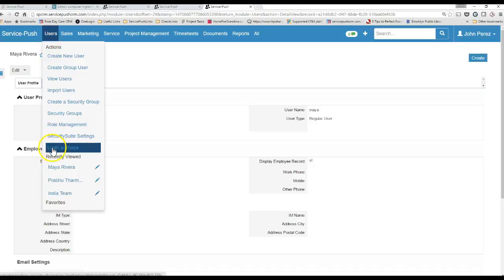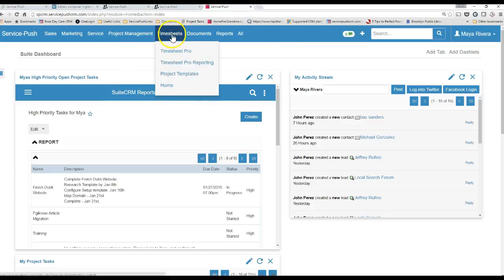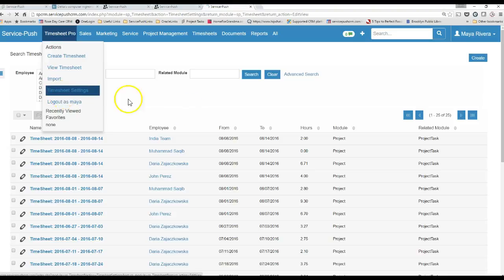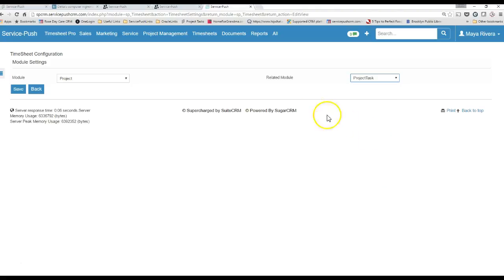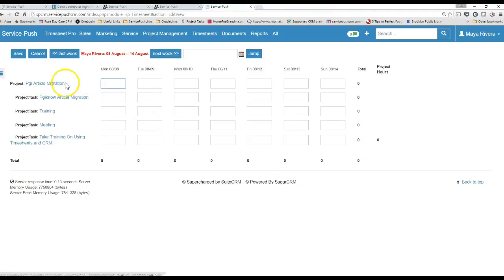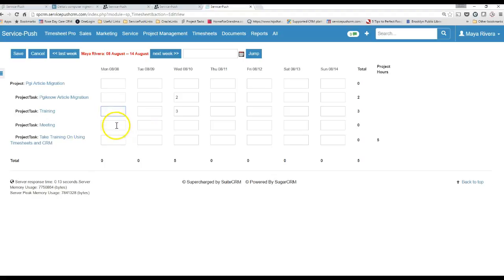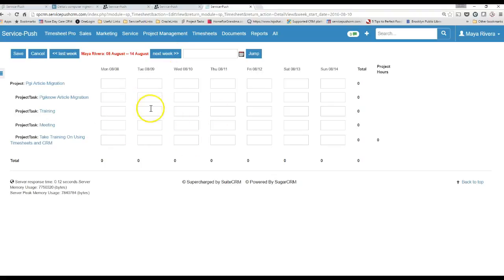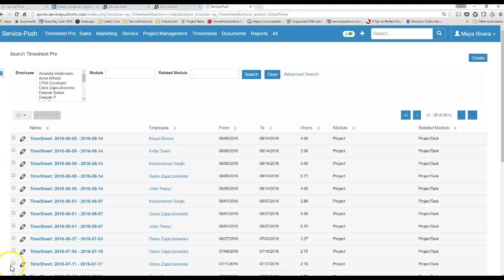Tracking Time in Timesheets Professional with SuiteCRM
This tutorial shows you how to log your time using Timesheet Professional for SugarCRM or SuiteCRM.  Ideal for tracking time on projects, for professional services, or tracking employee productivity.